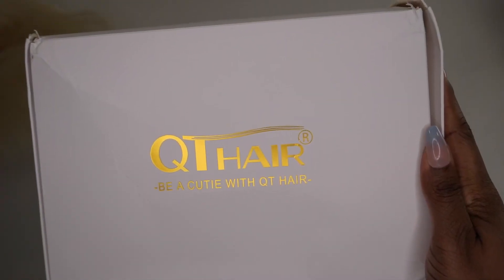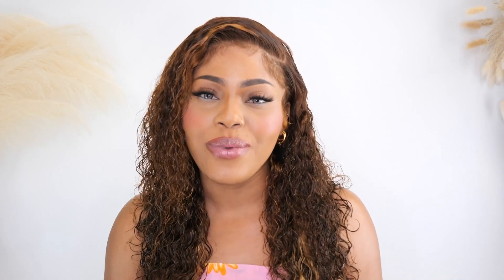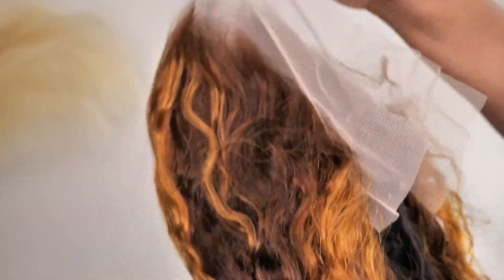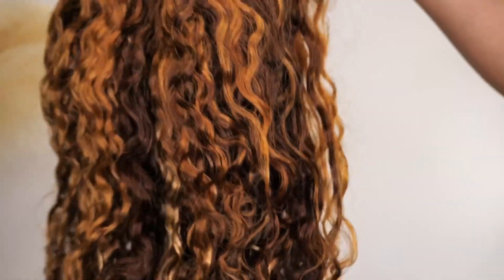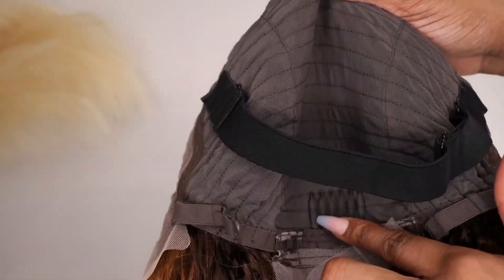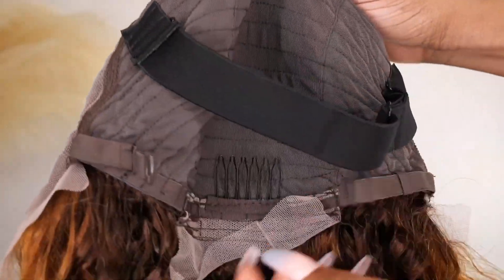QT Hair Highlight Pixie Curly 13x4 Lace Front Wig Install Intro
❤All the hair products can be paid in 4 installments❤

➤ Hair Info: QT Highlight SDD Pixie Curly 13x4 Lace Frontal Wig 20 Inch 200% Density;